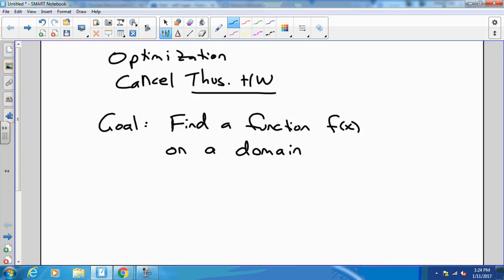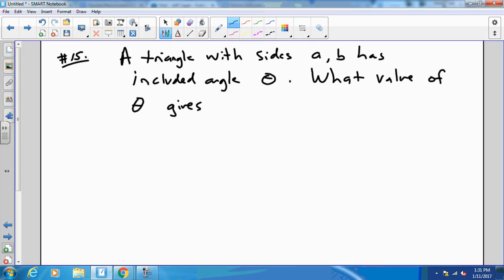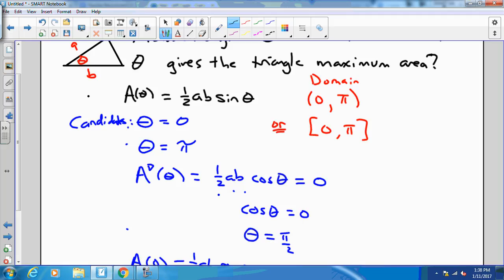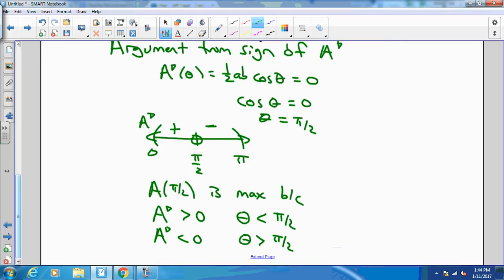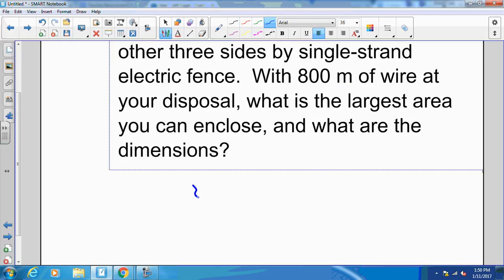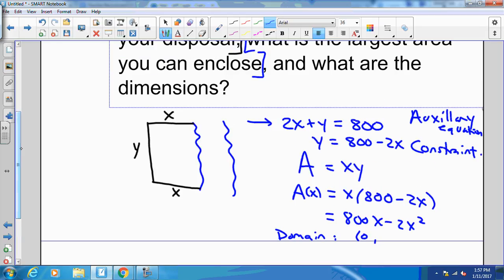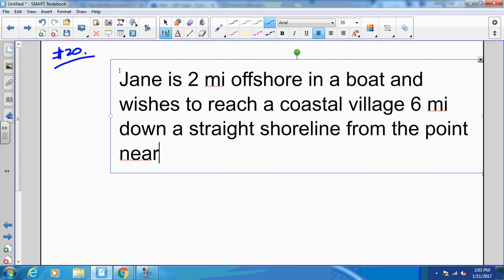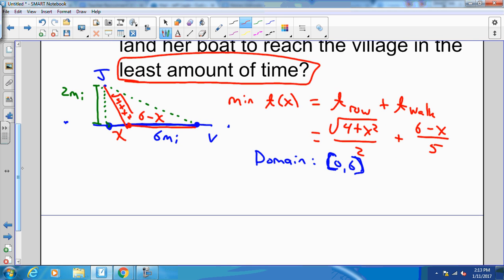Jan 11 Optimization III